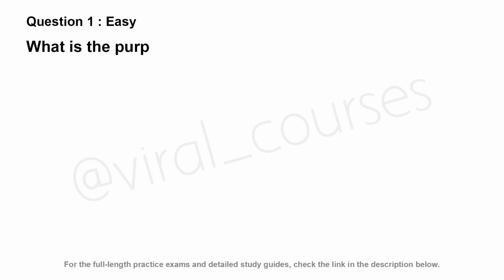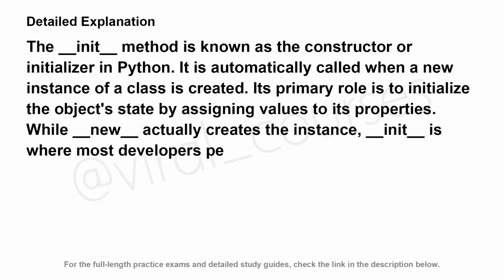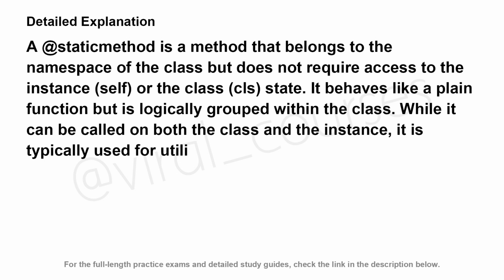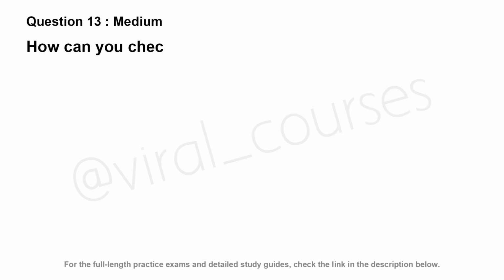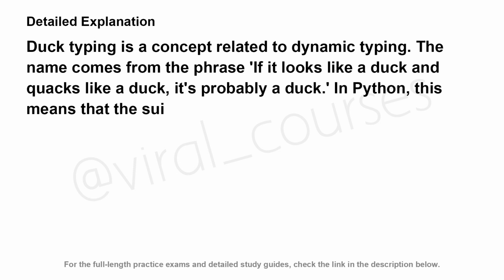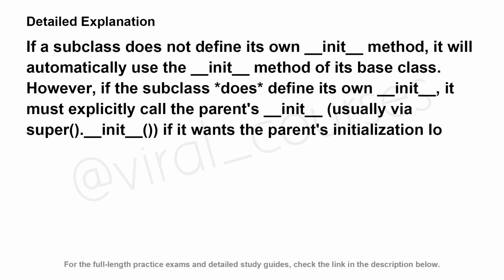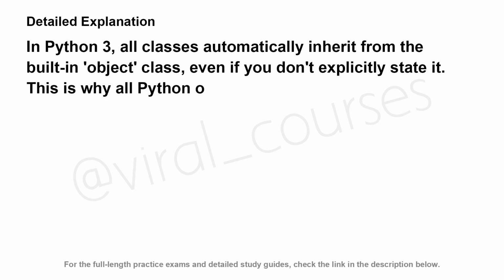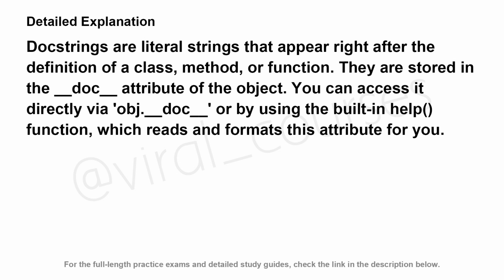Python OOP Practice Questions - Master Object Oriented Programming Concepts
Master Python Object-Oriented Programming (OOP) with this comprehensive practice set. This video features 30 exam-style multiple-choice questions designed to test your knowledge of classes, objects, inheritance, polymorphism, encapsulation, and abstraction. Each question includes a detailed explanation to help you understand the 'why' behind the code. Perfect for certification prep and technical interview practice.

QUESTION 1: 00:52
QUESTION 2: 01:57
QUESTION 3: 03:12
QUESTION 4: 04:27
QUESTION 5: 05:40
QUESTION 6: 06:47
QUESTION 7: 08:05
QUESTION 8: 09:08
QUESTION 9: 10:16
QUESTION 10: 11:21
QUESTION 11: 12:36
QUESTION 12: 13:38
QUESTION 13: 14:42
QUESTION 14: 15:45
QUESTION 15: 16:46
QUESTION 16: 17:39
QUESTION 17: 18:27
QUESTION 18: 19:30
QUESTION 19: 20:28
QUESTION 20: 21:43
QUESTION 21: 22:41
QUESTION 22: 24:00
QUESTION 23: 24:57
QUESTION 24: 25:55
QUESTION 25: 26:55
QUESTION 26: 27:51
QUESTION 27: 28:37
QUESTION 28: 29:42
QUESTION 29: 31:08
QUESTION 30: 32:05

🔍 ['Python OOP interview questions', 'Python OOP practice problems with solutions', 'What are the 4 pillars of OOP in Python', 'Python class vs object', 'How to use inheritance in Python', 'Python super() function explained', 'Python __init__ method examples', 'Multiple inheritance in Python', 'Python encapsulation and abstraction', 'Best way to learn Python OOP']